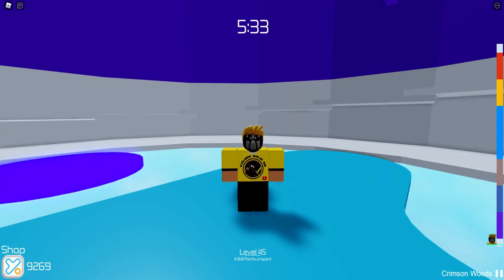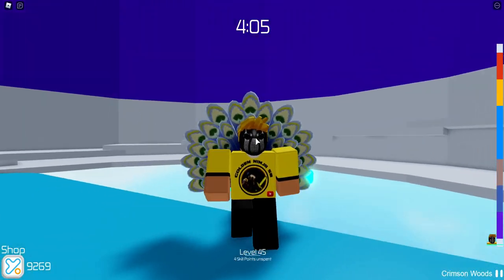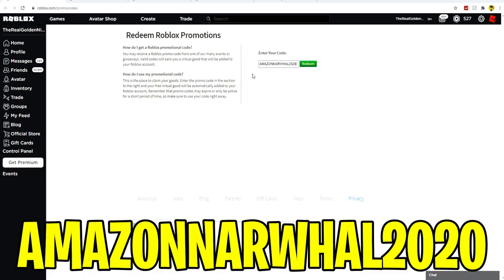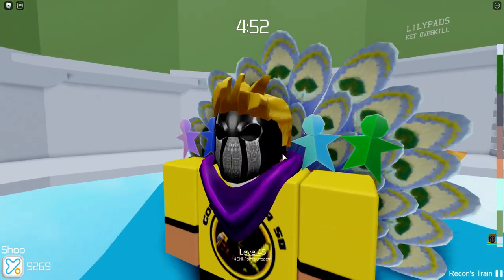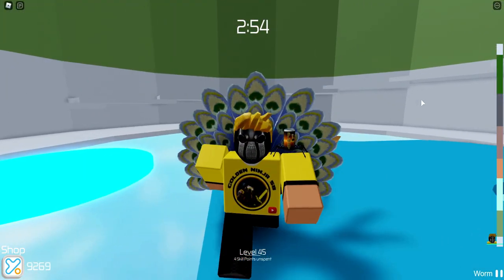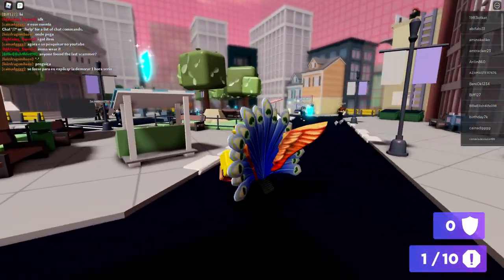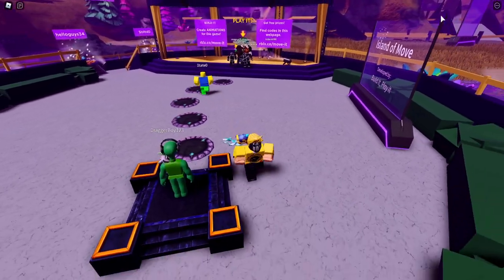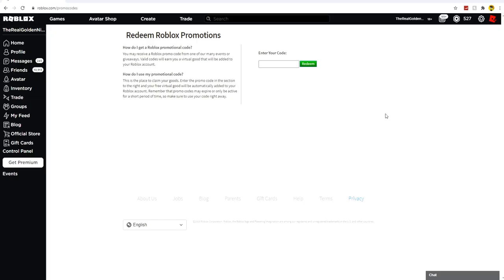*NOVEMBER 2020* ALL NEW PROMOCODES IN ROBLOX (WORKING)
ALL NEW ROBLOX FREE ROBUX PROMOCODES FOR NOVEMBER 2020

⚠️ Members and Donations show up on the stream!

▶️ This channel and all of its videos are not “directed to children” within the meaning of Title 16 C.F.R. § 312.2 and are not intended for children under 13 years of age. Golden Ninja 50 and its owner(s), agents, representatives, and employees (hereinafter, “CHANNEL”) do not collect any information from children under 13 years of age and expressly deny permission to any third party seeking to collect information from children under 13 years of age on behalf of CHANNEL. Further, CHANNEL denies any and all liability or responsibility for the practices and policies of YouTube and its agents and subsidiaries, or any other affiliated third party, regarding data collection.
I am 14 years of age, registered with Youtube. This channel is owned and managed and supervised by my parent.